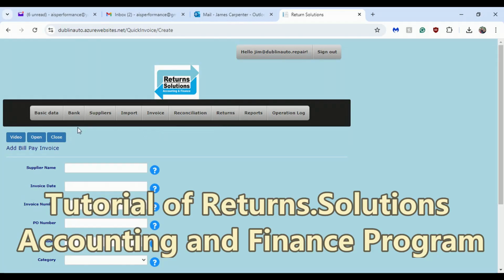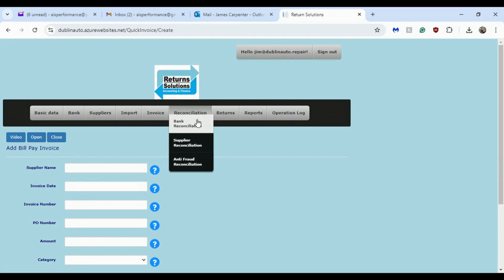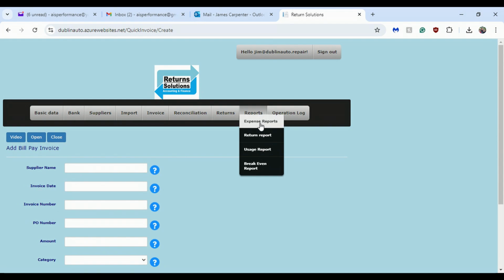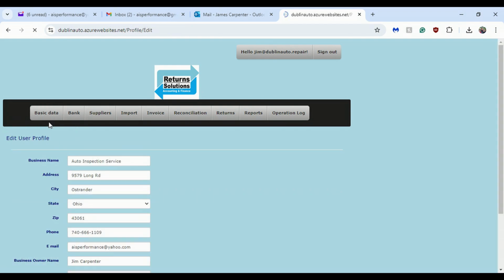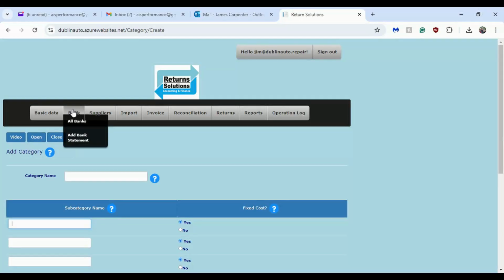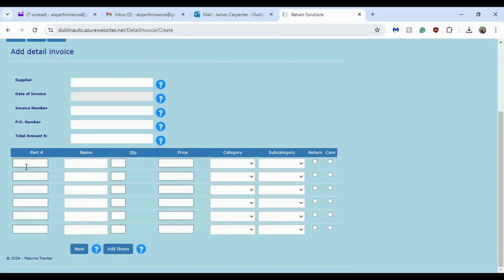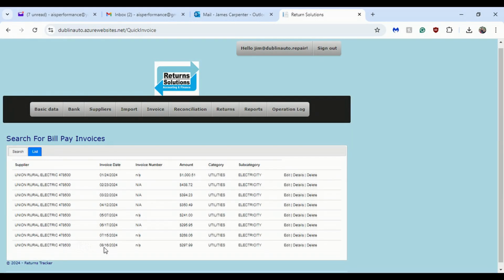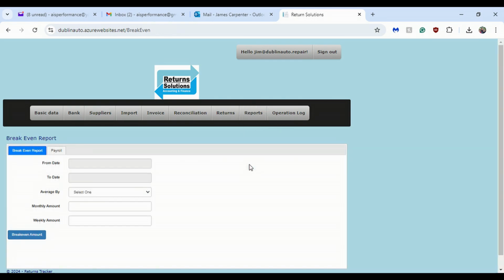Getting Started with Returns Solutions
Introduction to the Dashboard
Overview: Familiarize yourself with the main dashboard. This usually includes a navigation menu, quick access to critical features, and summary widgets (e.g., financial overview, recent transactions).

Profile Information: Enter your company details, including name, address, and tax information.
User Management: Add and manage users who will access the system. Set permissions according to their roles. Configuring Financial Settings
Chart of Accounts: Create a chart of accounts that includes assets, liabilities, equity, revenues, and expenses.
Tax Settings: Configure tax rates and other relevant tax information.

Managing Transactions
Recording Transactions: Learn how to enter transactions such as sales, purchases, and expenses. This might involve manual entry or importing data from external sources.

Bank Reconciliation: Regularly reconcile your bank statements with your records in the software.
 Generating Reports

Financial Statements: Generate vital financial statements like the balance sheet, income statement, and cash flow statement.
Custom Reports: Create custom reports to analyze specific aspects of your financial data.

Expense Management
Tracking Expenses: Enter and categorize business expenses. Attach receipts if necessary.
Expense Reports: Generate reports on expenses for review and budgeting.

Budgeting and Forecasting
Setting Budgets: Create budgets for various departments or projects.
Forecasting: Use forecasting tools to predict future financial performance based on historical data.

Compliance and Audit Trail
Audit Trail: Ensure a clear record of all changes and transactions for audit purposes.
Compliance: Familiarize yourself with how the software helps meet compliance requirements (e.g., tax reporting).

Help Center: Utilize the software’s help center or support documentation for troubleshooting.

Regular Updates: Keep your software updated to ensure you have the latest features and security improvements.
Stay Informed: Follow any updates or changes in financial regulations that might affect how you use the software.